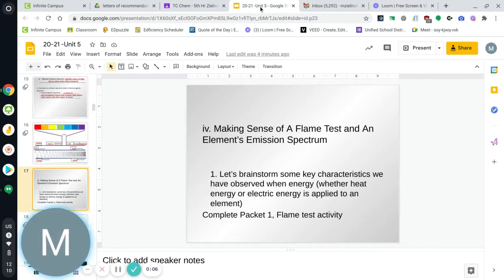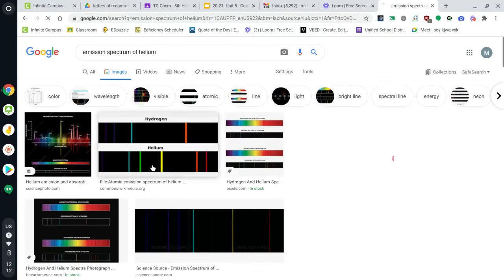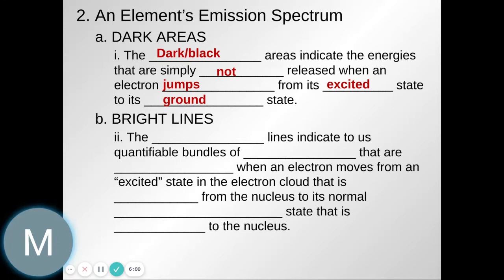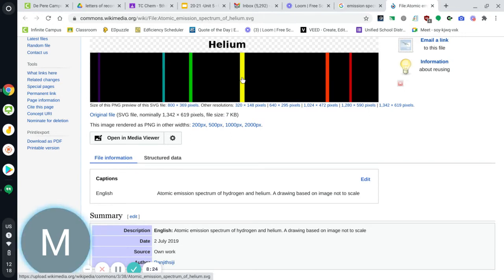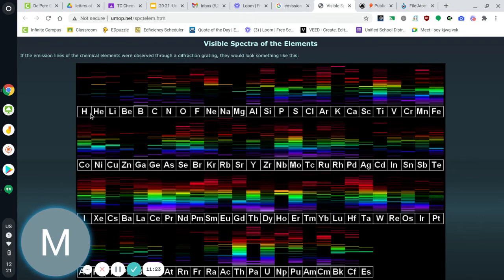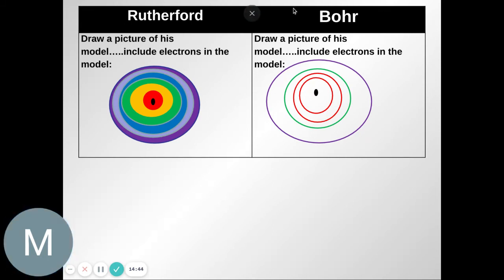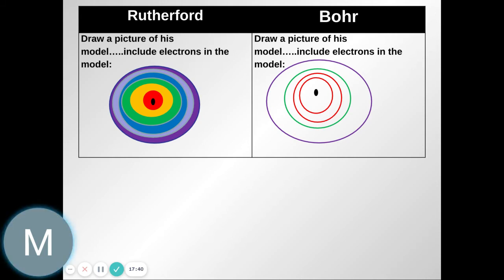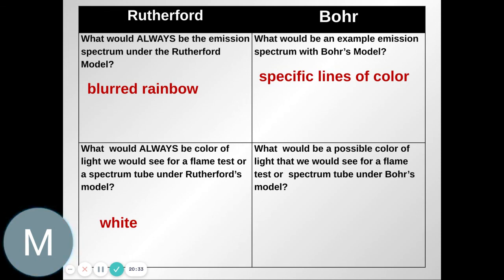Rutherford vs Bohr - electron orbits